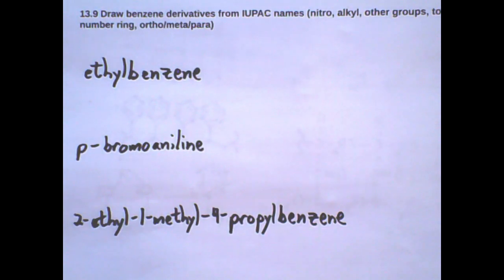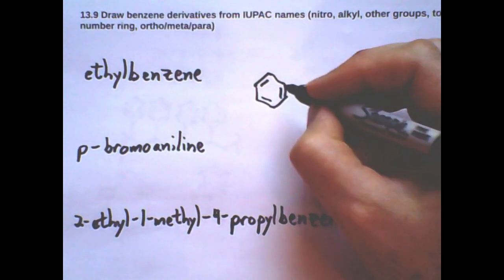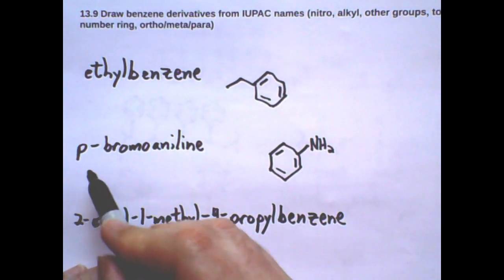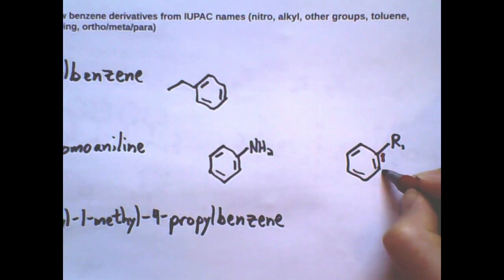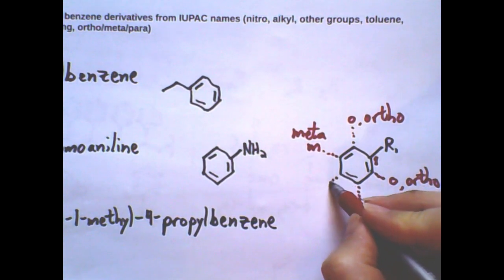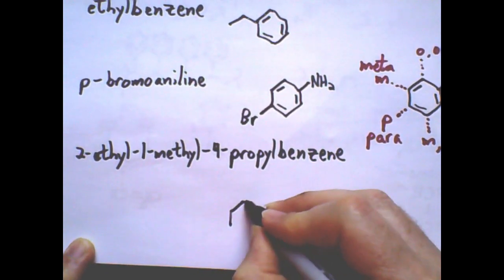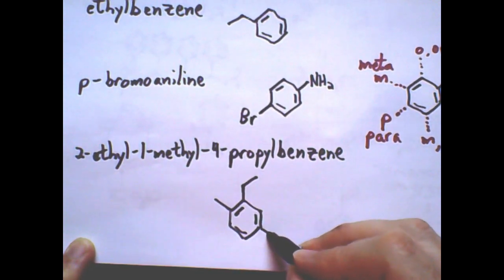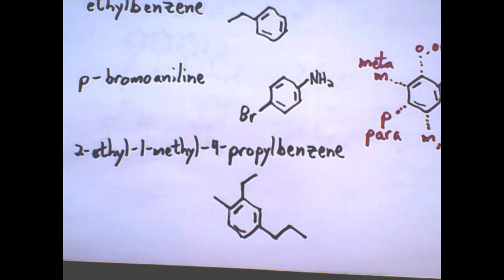OBio 13.9 draw benzene derivatives from IUPAC names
Three examples of drawing molecules containing benzene rings from their IUPAC names. ethylbenzene, p-bromoaniline, and 2-ethyl-1-methyl-4-propylbenzene.